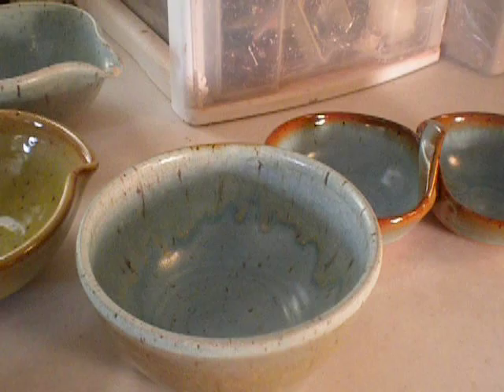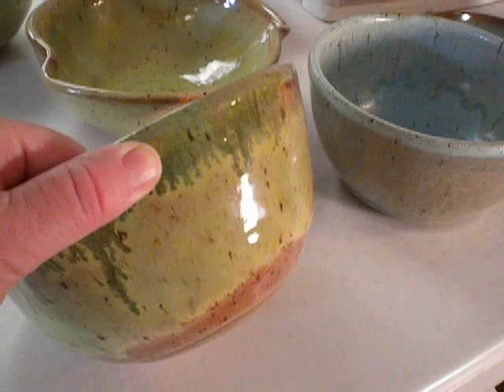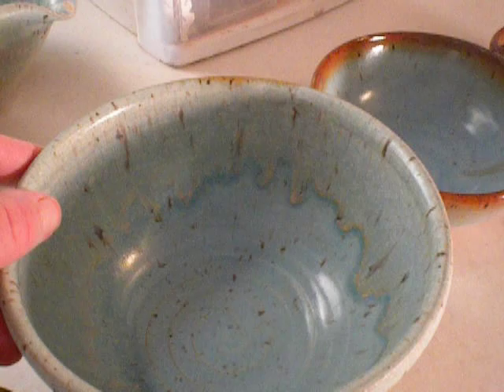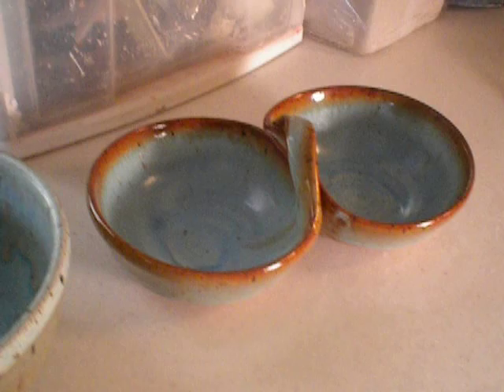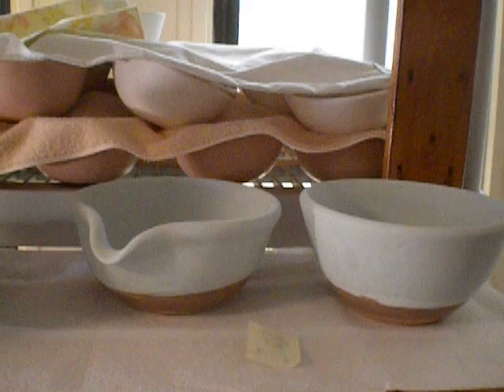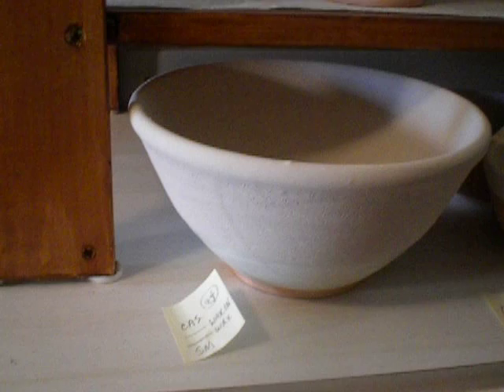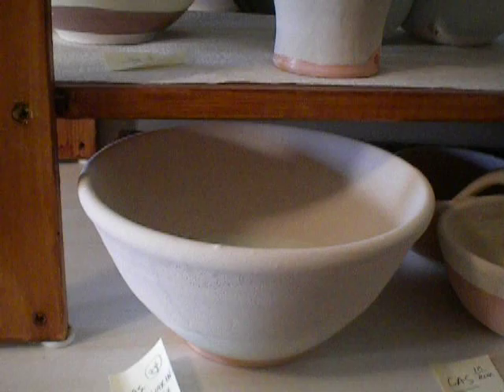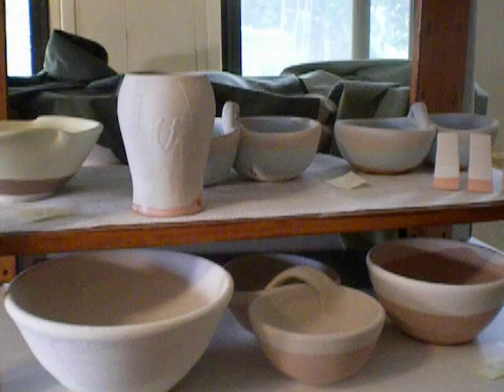Glaze Firing "Before" - Video #186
Some final glaze testing before I begin massive glazing of my many pots for the store...  Will probably use Spring Green over Shino on both white and brown clay, Creme on the rim of Frosted Turquoise on both clays, Frosted Turquoise over Shino (final test) on both clays, Castile Blue over Fog (final tests) on both clays, and will work on incorporating Frosted Cherry, Chun Plum and Firebrick for a cool looking "red" result... still experimenting. Glazed four "Poppy" mugs and a large "Poppy" bowl for an exhibit in September... if it comes out nice. Comments welcome.